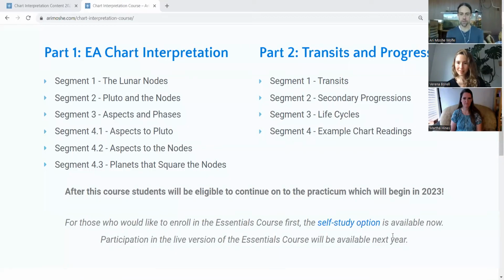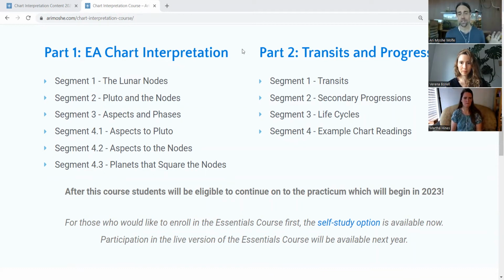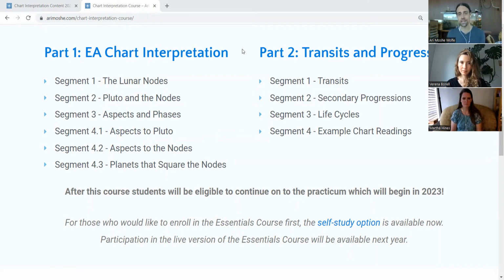Chart Interpretation Course - Chat with Alumni Support!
For those interested in the upcoming Chart Interpretation Course, here is a wonderful conversation with Verena and Martha all about it! Verena and Martha are both alumni of the course, and also have been offering additional classes for current students.

One gem of the 2022 course is the alumni support - students from last year joining in and offering additional classes/ practice groups for current students. Coming up this year, we will have 4 alumni, each showing up in that way.

In this conversation I first speak about the Chart Interpretation Course, then Verena and Martha both share what they taught during the Essentials Course and what they will each be offering during the Chart Interpretation Course.